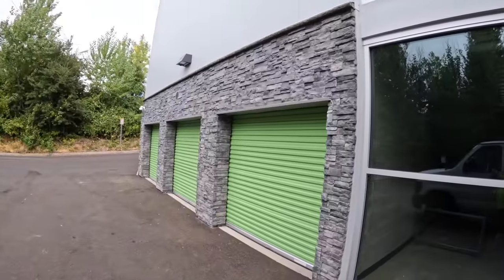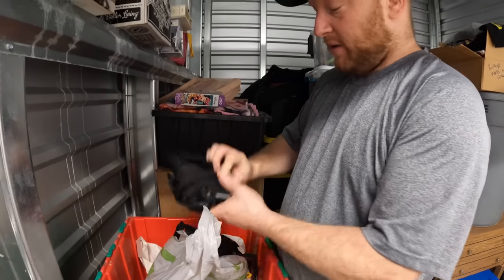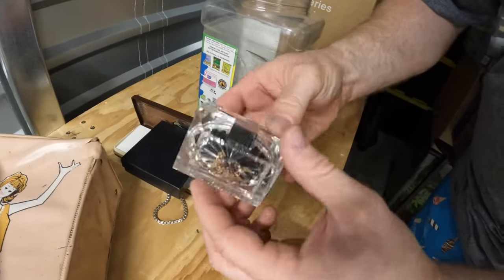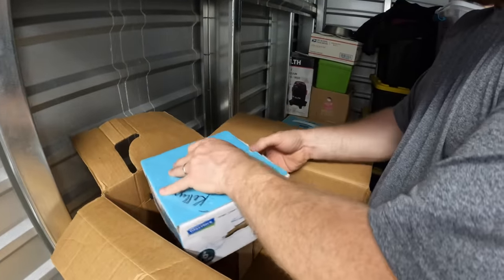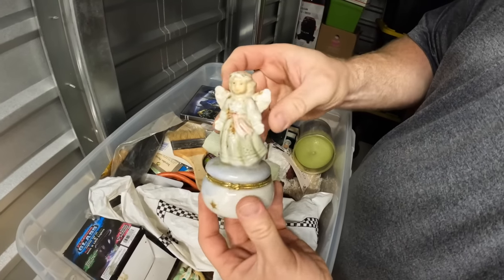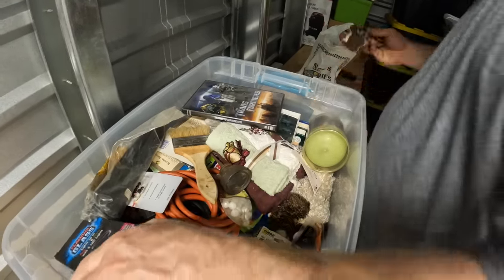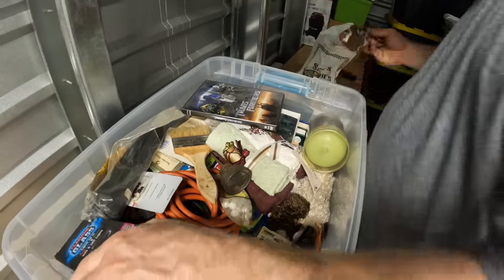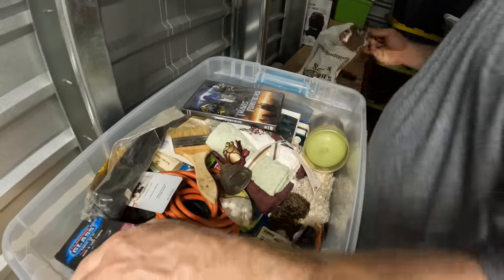SHOCKING STORAGE TREASURES Found In Abandoned Storage Locker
I’ll Be Selling Everything In This Video On Whatnot (Link Below) 👉 Claim You’re FREE $15 To Spend On You’re First Purchase!

 👉 Do You Have Stuff
You Would Like To Sell? Use The Link To Get Fast Track To Get Approved To Sell Your Things Apply to sell today